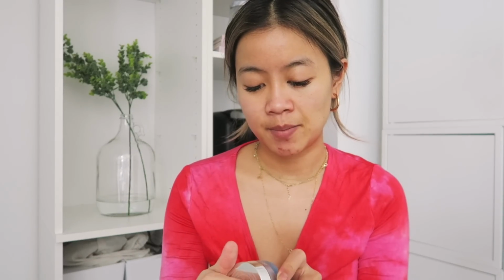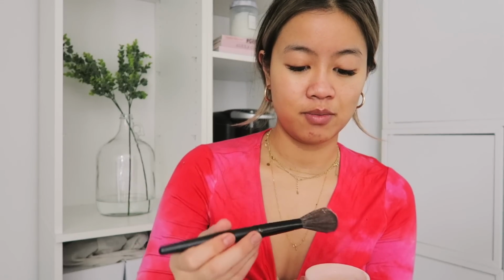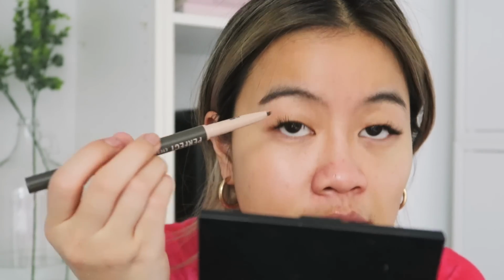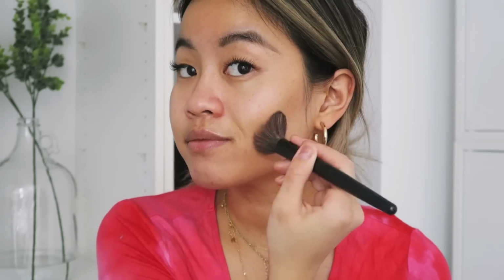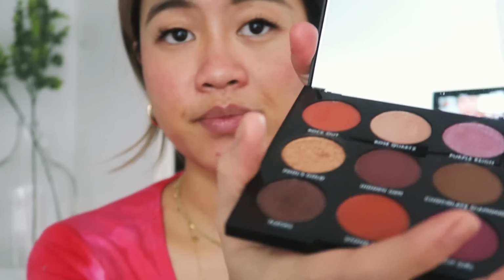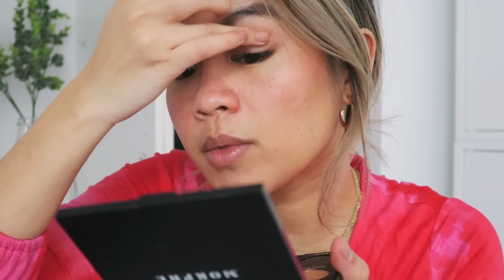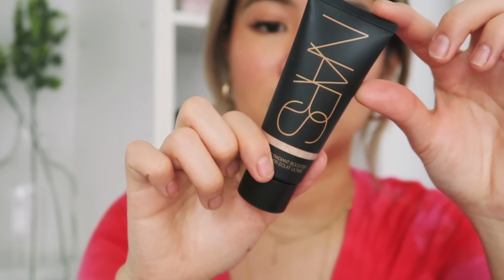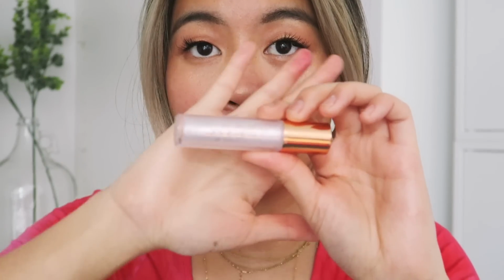~*juicy*~ easy makeup tutorial *no foundation*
Another makeup tutorial just in time for Valentines Day! Decided to spice it up a bit and play with some ~ j u i c y ~ tones. Expand for details:

Paw Paw all purpose balm

Glossier Wowder in Light/Medium

Maybelline Age Rewind Concealer

Glossier Cloud paints in "Storm" and "Haze"

Thrive Causemetics Brow Gel in "Serena"

Missha Perfect Eyebrow Styler

Dose of Colors Desi x Katy gloss in "the most"

Rachel Spencer

91 Rylander Blvd Unit 7-188
Scarborough, ON
M1B5M5
Canada